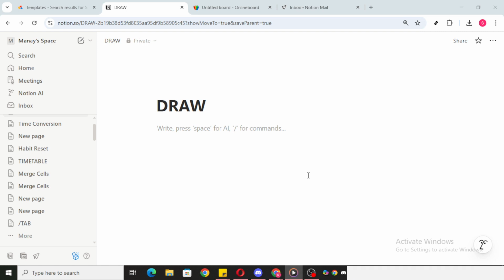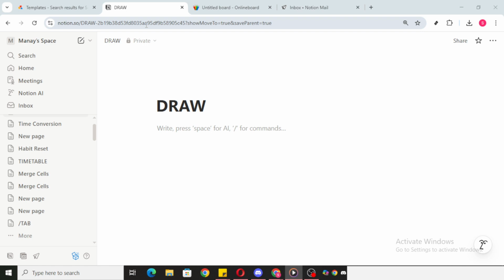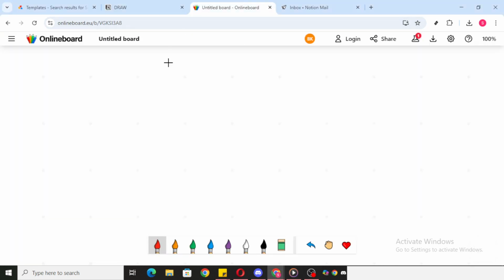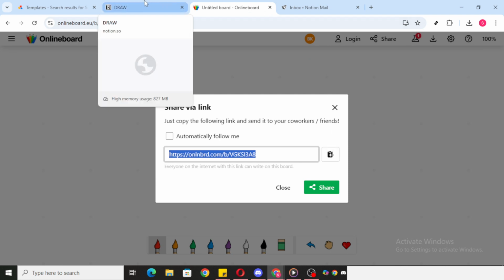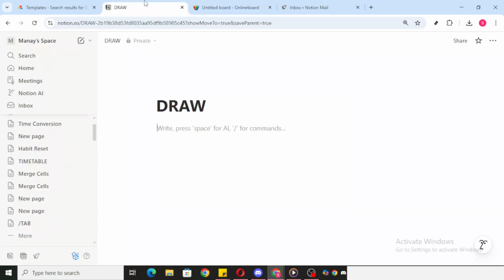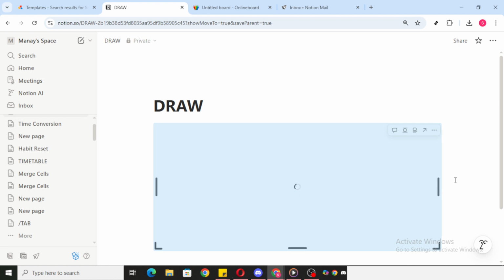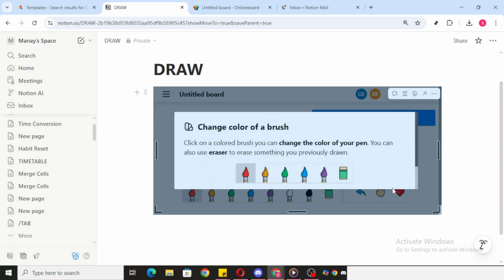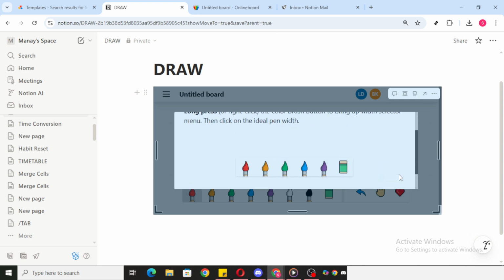How to draw on Notion (full guide)